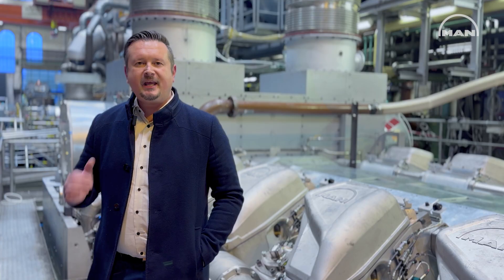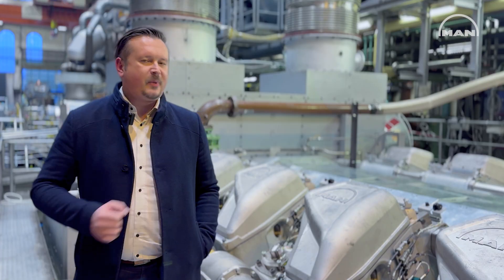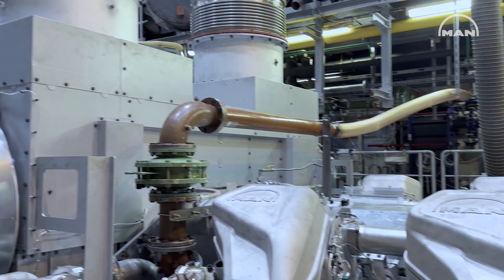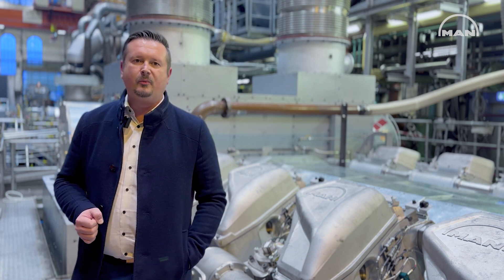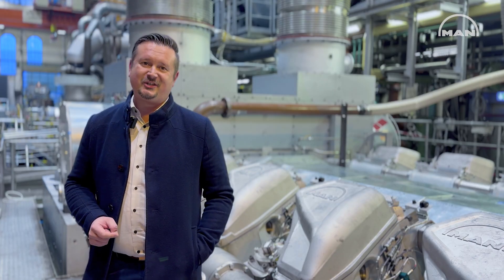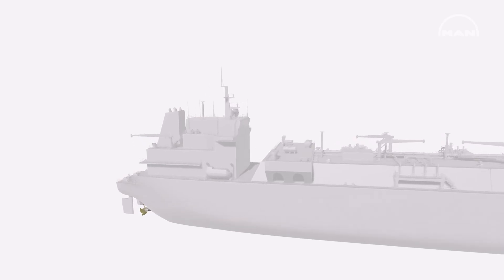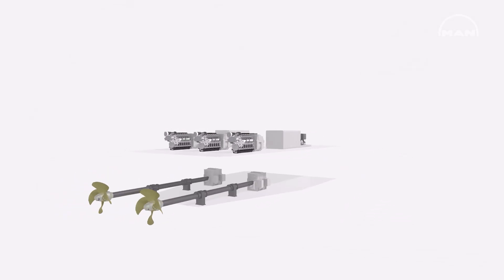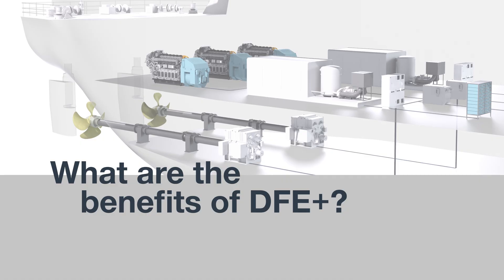The DFE+ concept by ABB and MAN Energy Solutions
MAN Energy Solutions’ Senior Vice President and Head of Four-Stroke Marine & License, Marita Krems, recently met with ABB’s Head of Strategy and Market Development, Rune Lysebo, to discuss how the Dual-Fuel Electric+ (DFE+) concept is reshaping LNG carriers and paving the way for a more sustainable future in maritime transport.